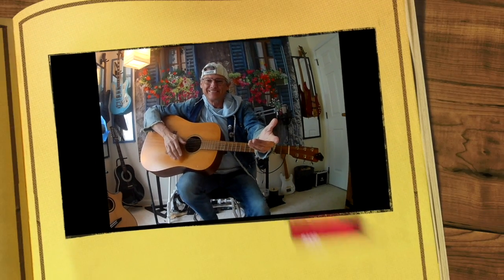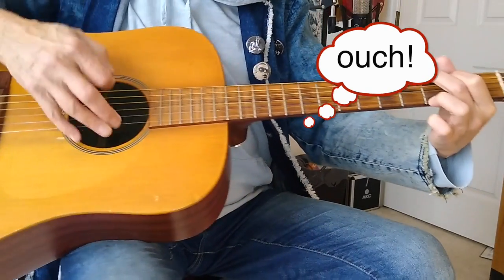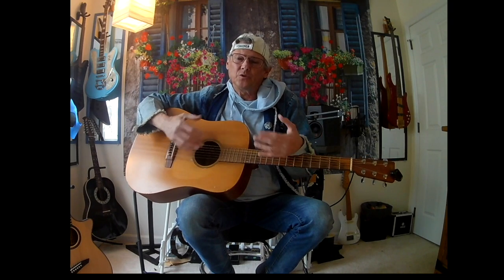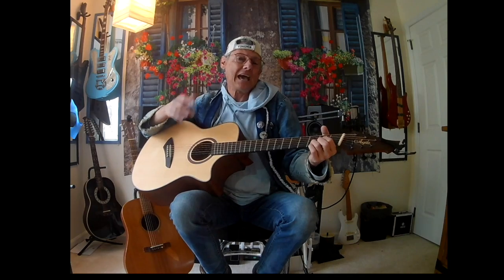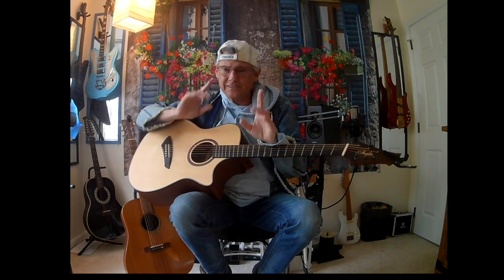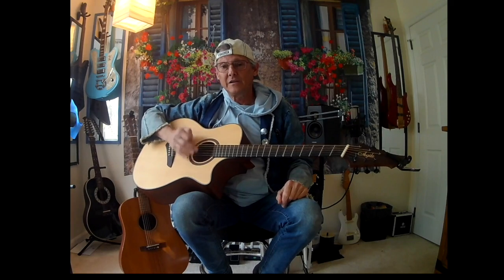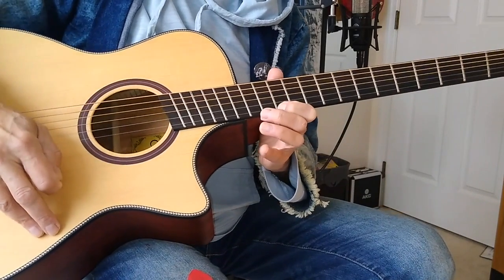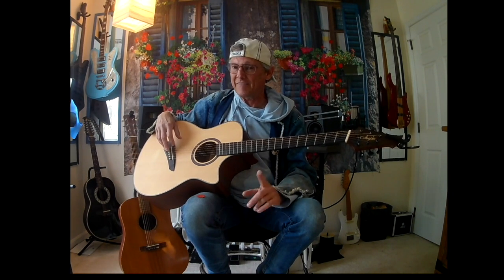Best guitar lessons for kids.Why me, for teaching your kid guitar?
What led me here was always in my heart, writing songs. I wrote songs in my early years about the Batmobile, Squirrels, Elephants and am still writing songs with a child like simplicity. I love kids!
 Guitar is something that needs to be shared. Expressing oneself thru it is a journey I can teach.
 Yes, I use a lot of alternative tunings and am inspired technically by ;Led Zeppelin (Jimmy Page),Will Ackerman , Michael Hedges (Both from Wind ham Hill label) Early Genesis and fingerpicking artists like Lindsey Buckingham( Fleetwood Mac) and of course Sesame Street!
What I am trying to do with this free blog is share this experience with those loved little ones in hopes they know the joy of musical expression . I will be using original ideas ,sharing tools like Drum loops, Keyboard pads and sound effects to help them practice. My goal is to have them play and make up songs for you and themself.
KidsGuitarNow.com